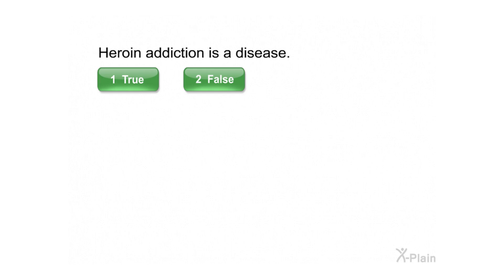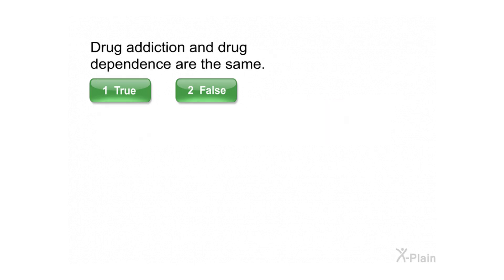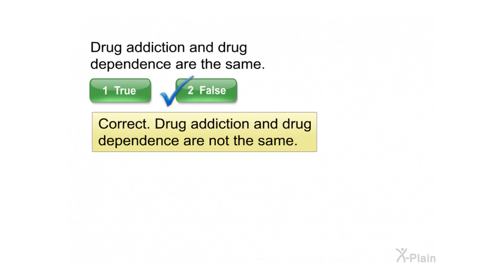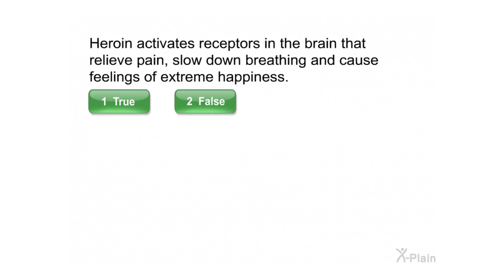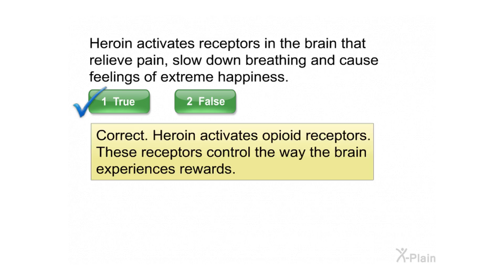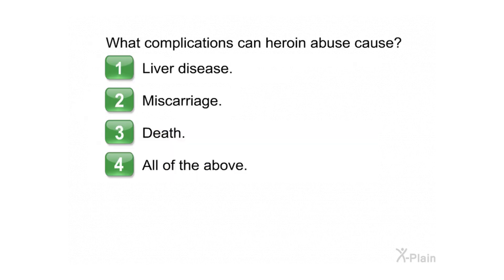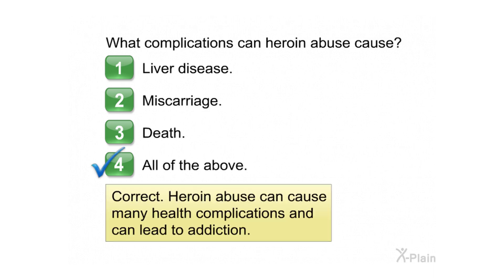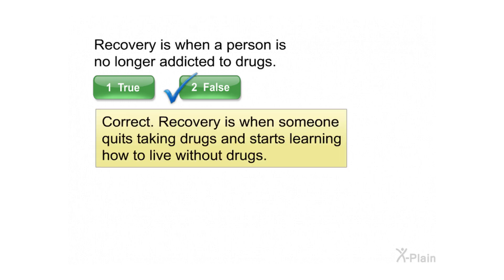Heroin - Quiz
This quiz is for the educational video Heroin.

acf40101 Heroin